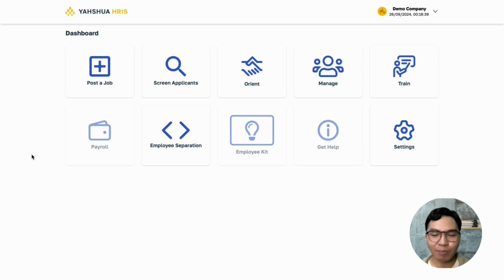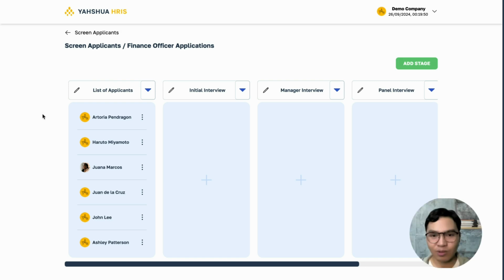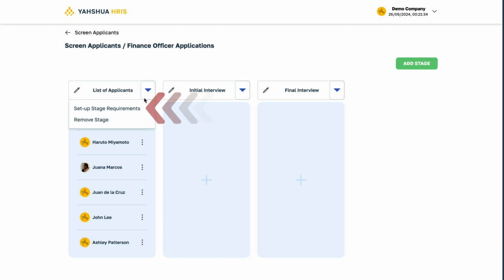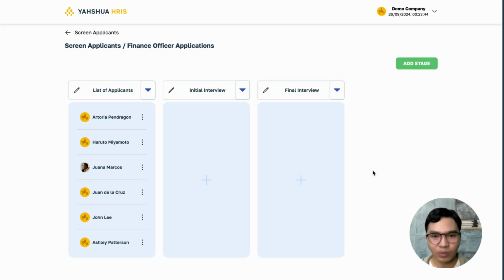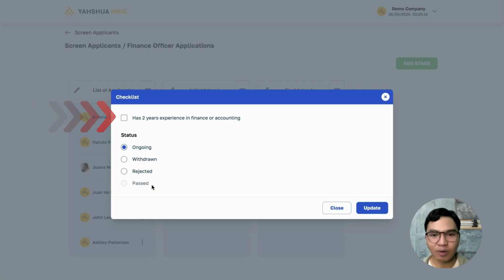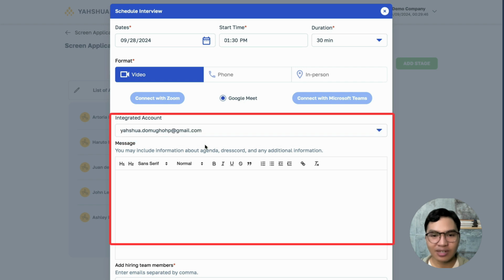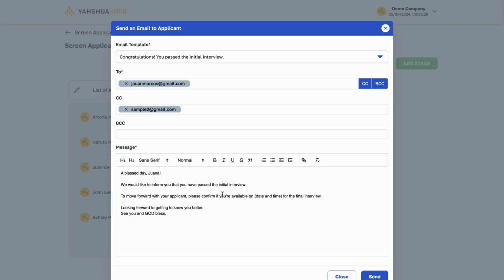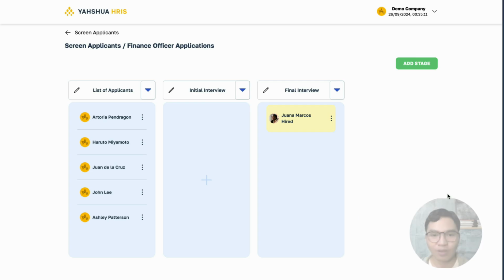How to Screen Applicants in YAHSHUA HRIS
Ready to streamline your hiring process? In this video, we’ll guide you through how easy it is to screen applicants using YAHSHUA HRIS. Let’s simplify hiring together! 🙌